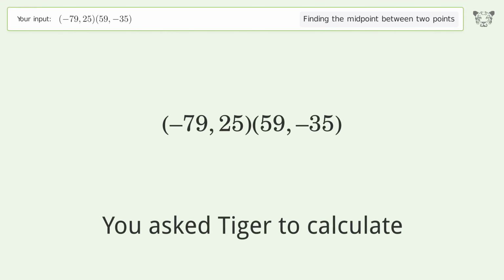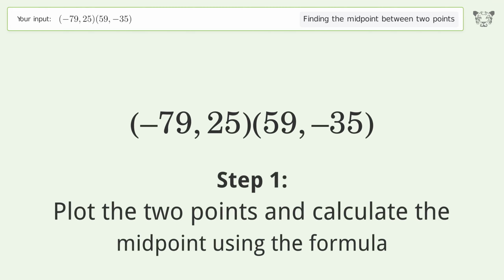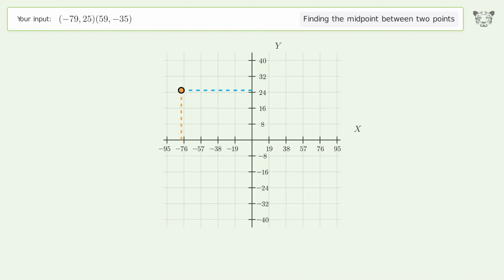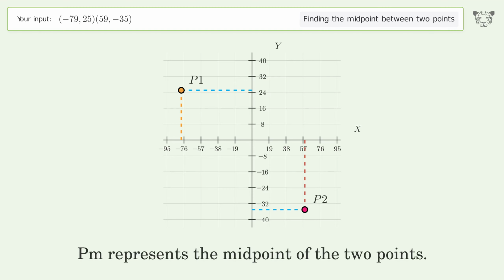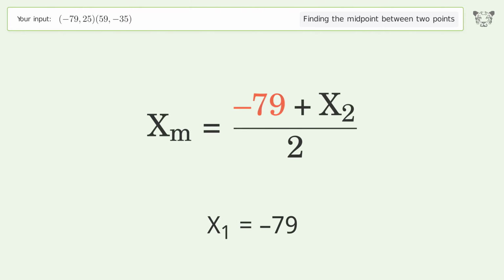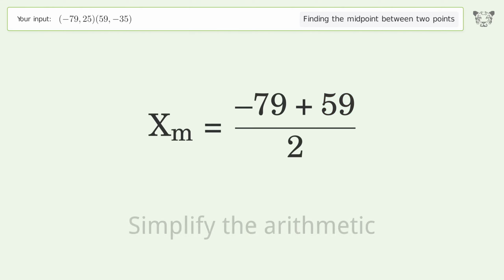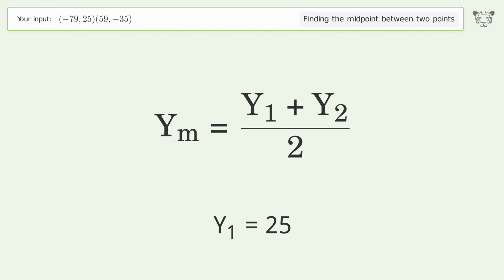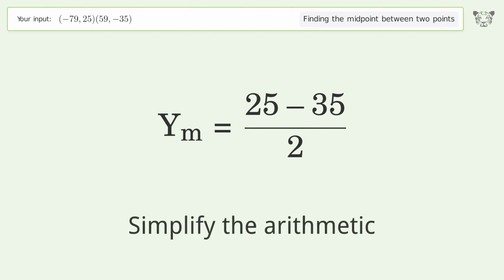Find the midpoint between two points p1 (-79,25) and p2 (59,-35): Step-by-Step Video Solution